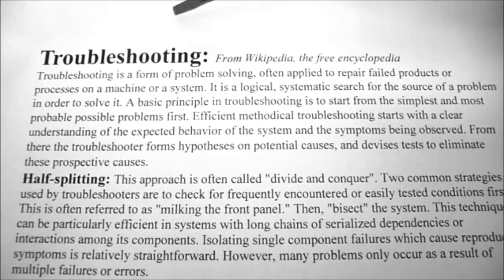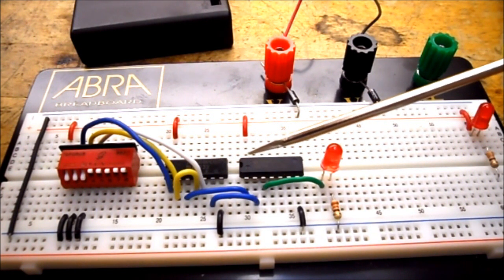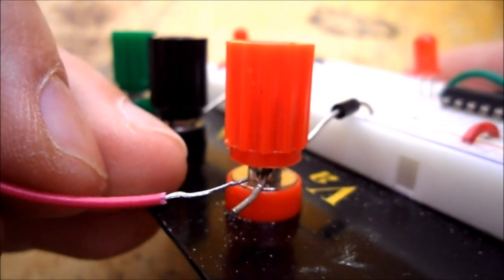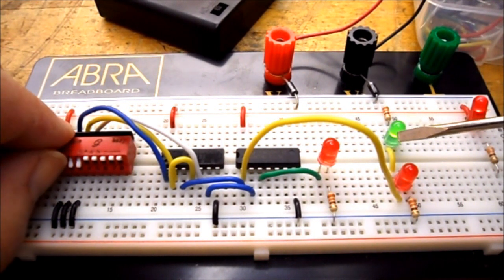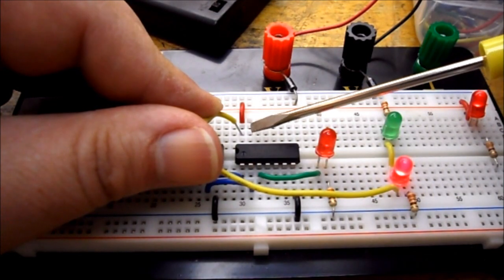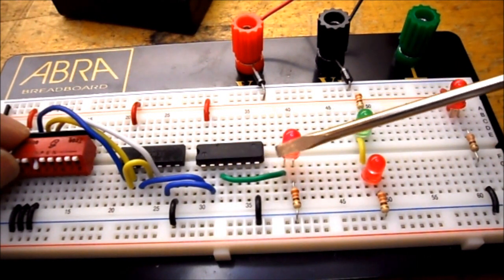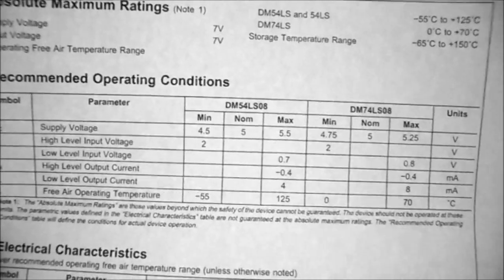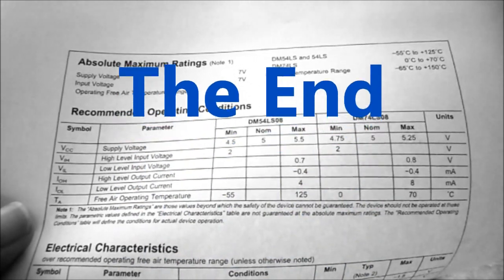Digital Lab 4b - Troubleshooting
The basics of Troubleshooting a Digital Circuit.

Using Lab 4 as an example we look at troubleshooting procedures you can apply to your circuits.